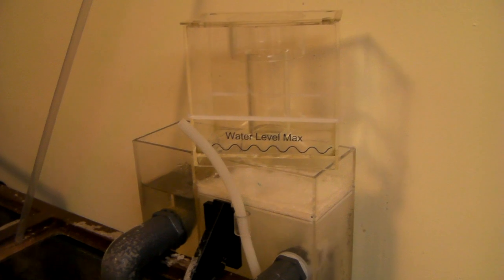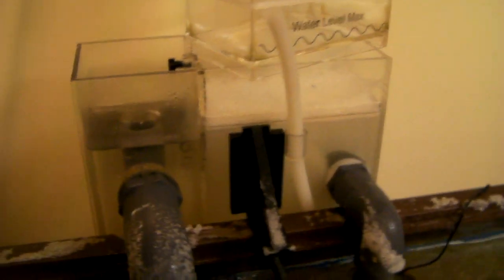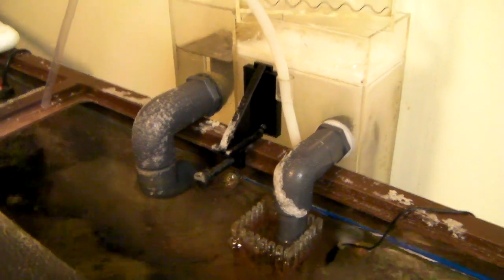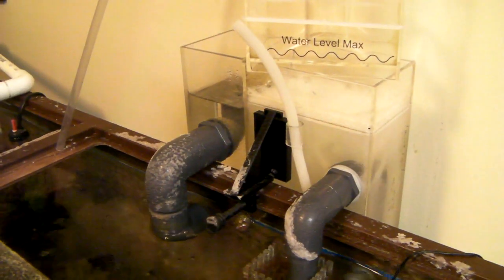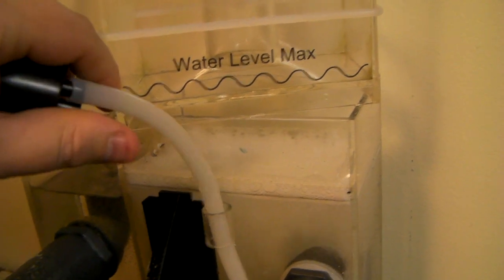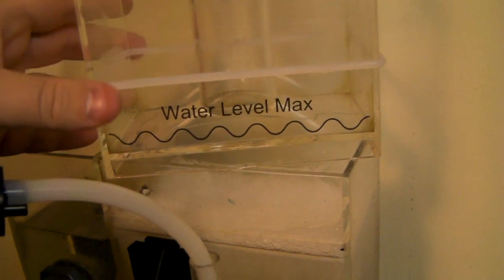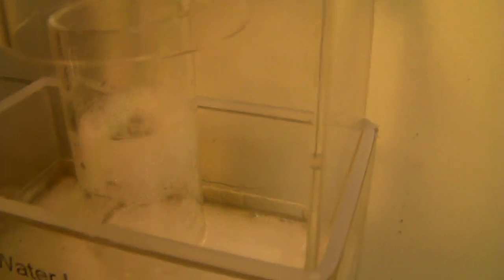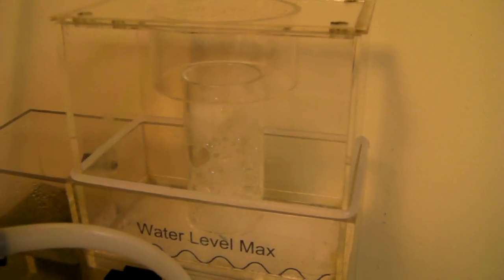Reef Octopus BH1000 Installation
A few things to consider when installing / starting up your Reef Octopus BH1000 skimmer.